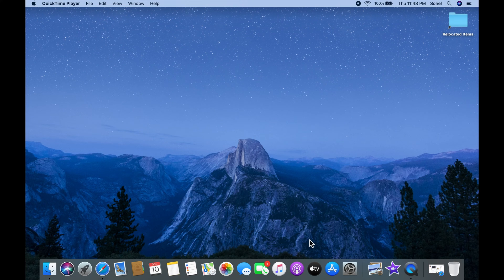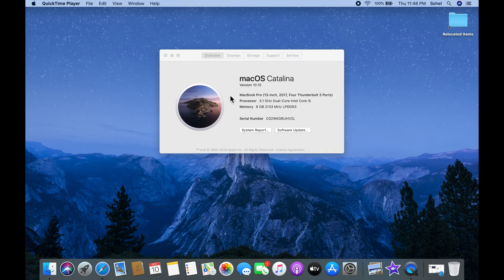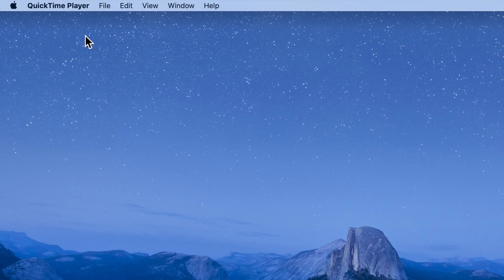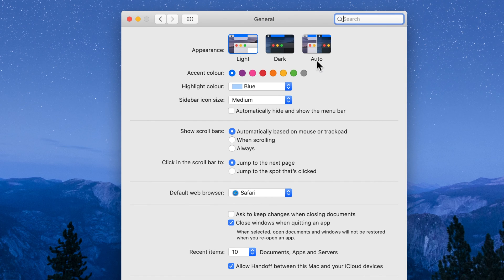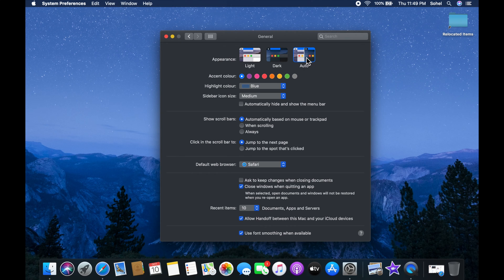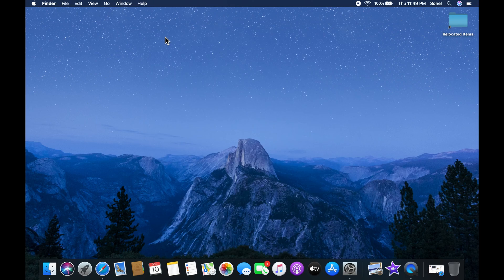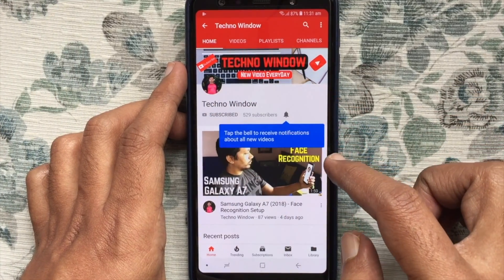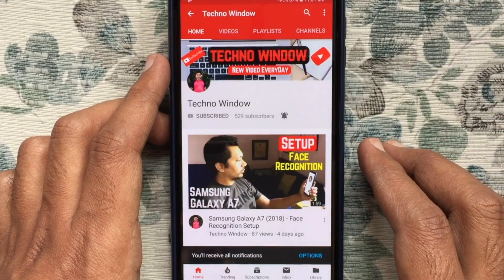How to Enable Auto Dark Mode in macOS Catalina